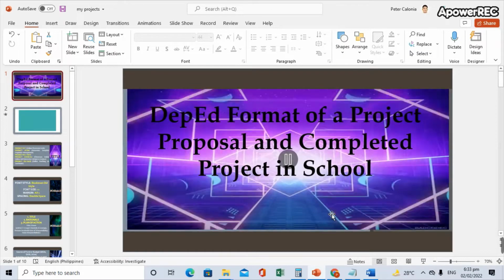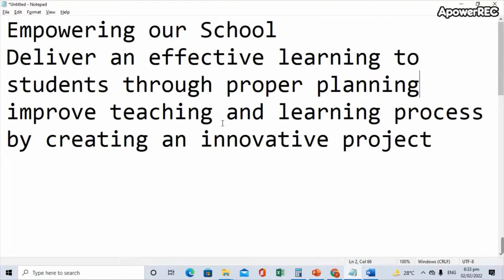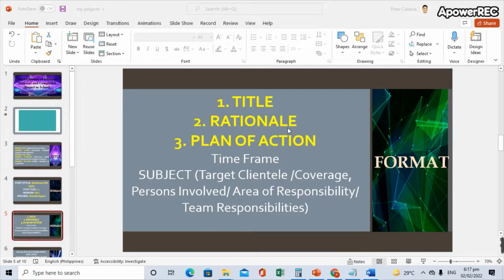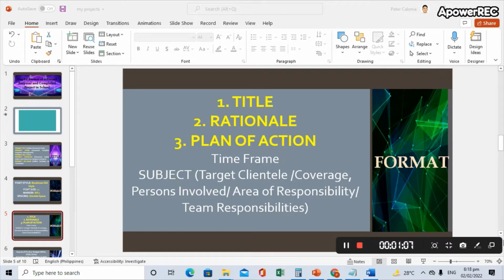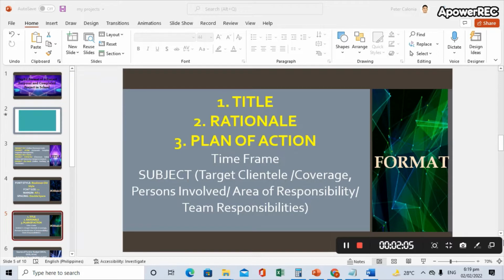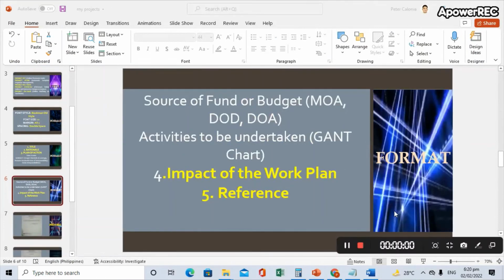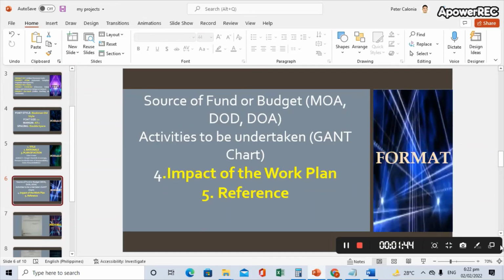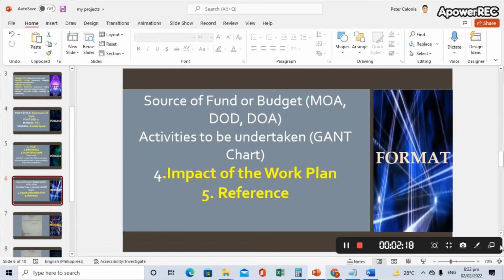How to make a Project Proposal using the DepEd format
How to create a Project Proposal using the DepEd format